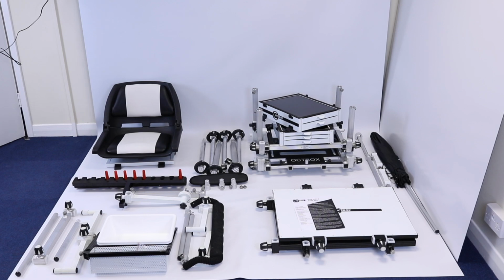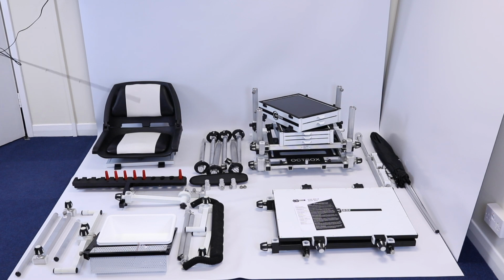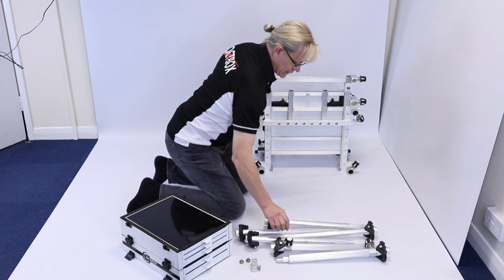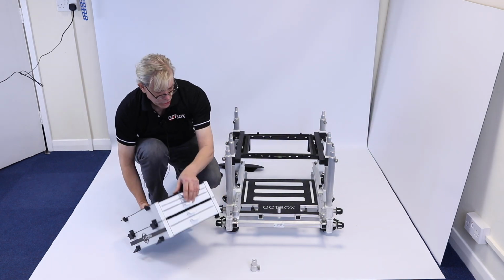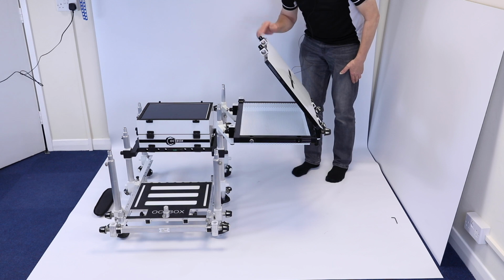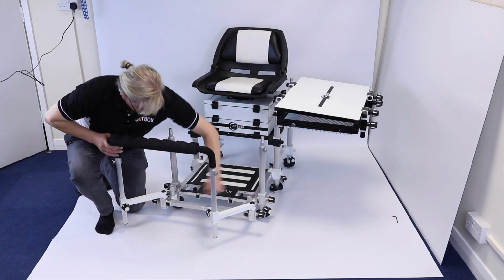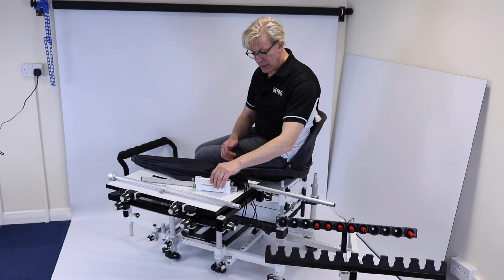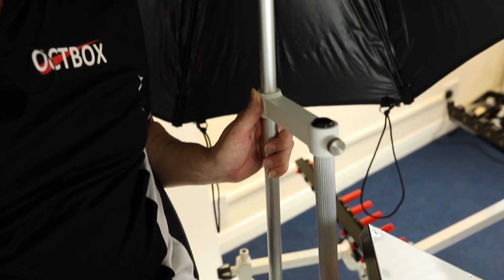Octbox Fishing Station Setup Guide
The video goes through the components that will be received when the Octbox Ultimate Fishing Station is received and how each accessory should be fitted.